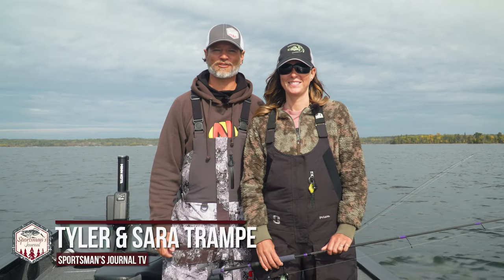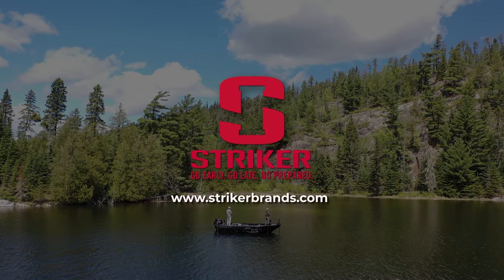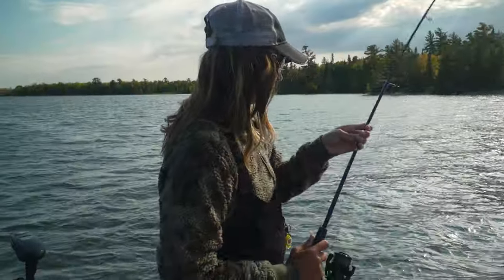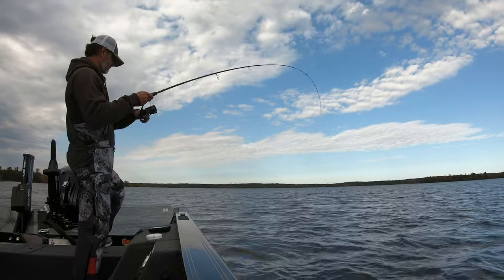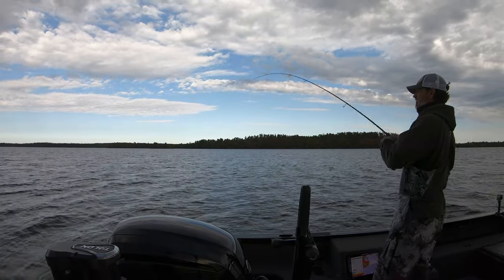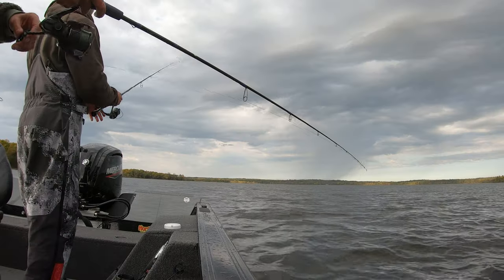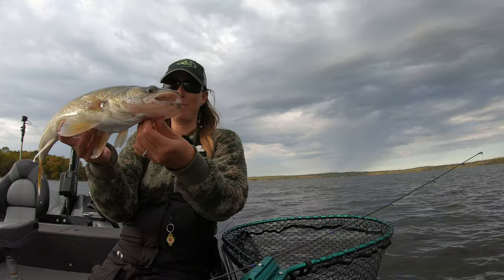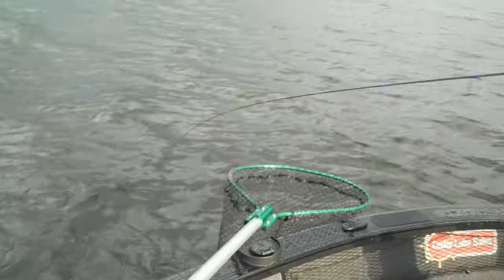Our NEW GO-TO Walleye Jig!!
When fishing in deep water away from the boat hooks set can be a challenge.  The NEW MVP jig from @NorthlandFishingTackle is a game changer for walleyes in these conditions!